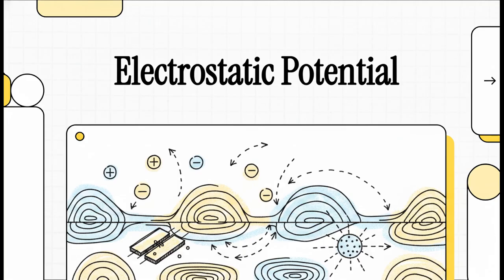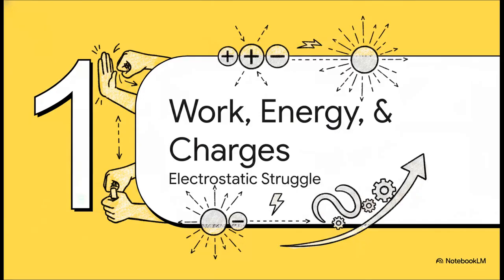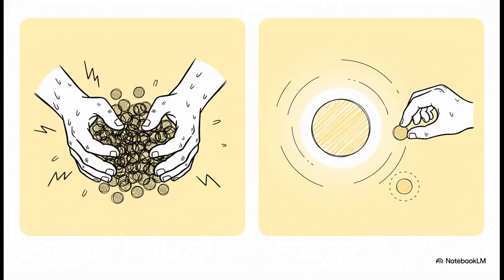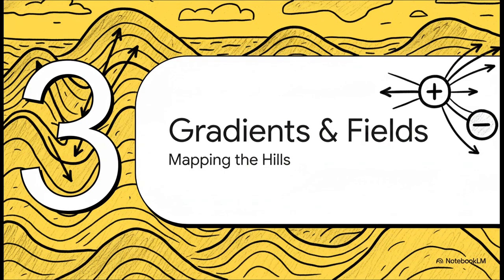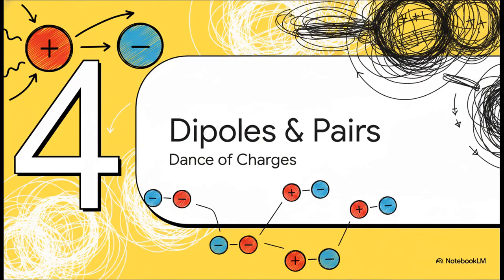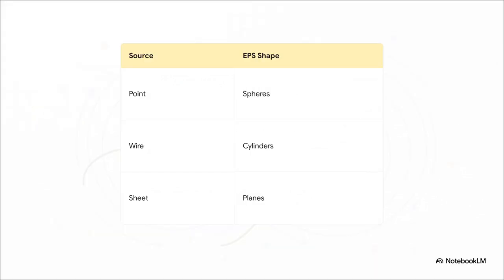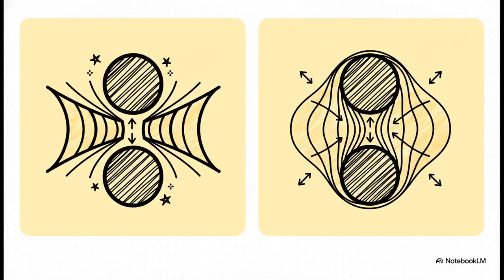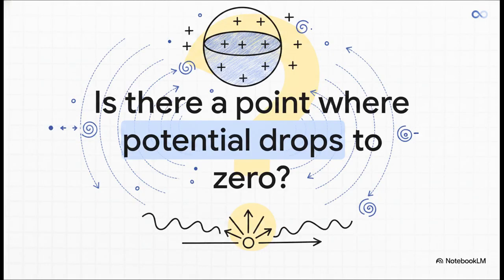Electrical Potential & Capacitance Explained | Physics Concepts in 10 Minutes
Master electrical potential and capacitance—two fundamental physics concepts explained simply.

What you'll learn:
- What is electrical potential?
- How capacitance works
- Real-world applications
- Key formulas & concepts

Perfect for JEE, NEET, and physics students preparing for exams.